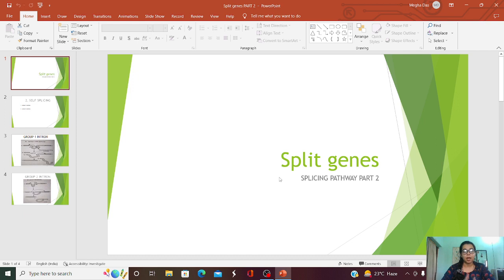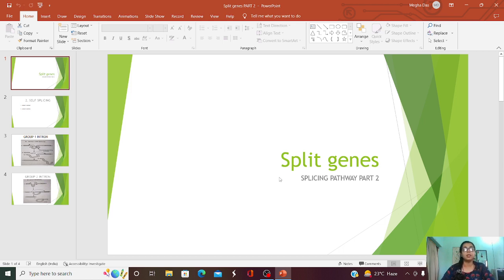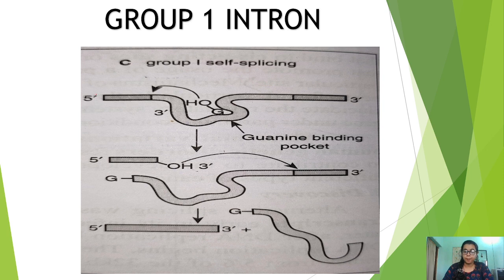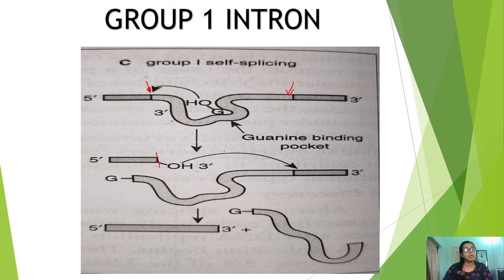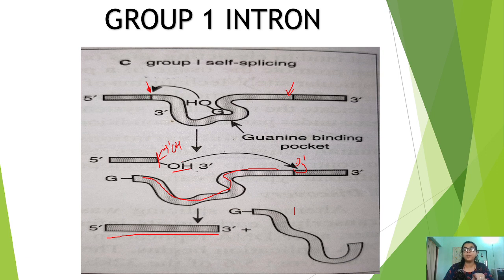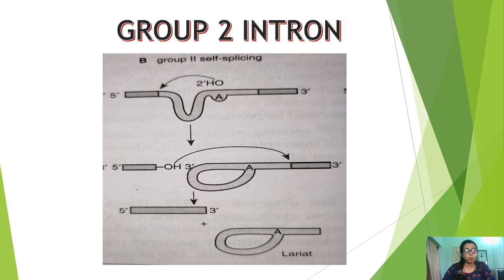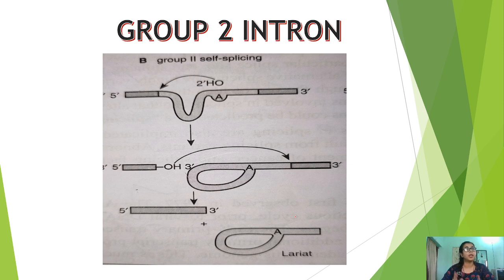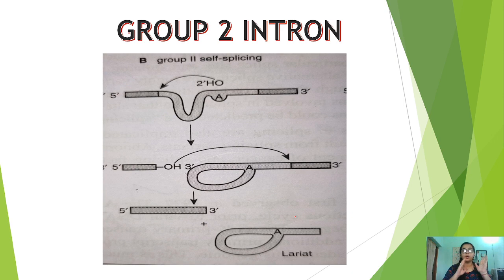SPLICING MECHANISM PART 2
THIS VIDEO INCLUDES SELF SPLICING PATHWAY